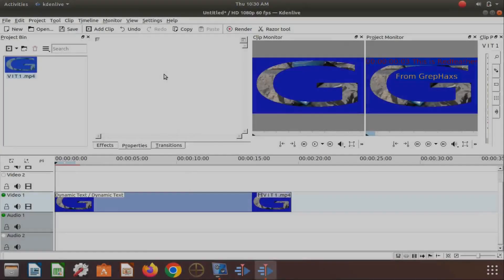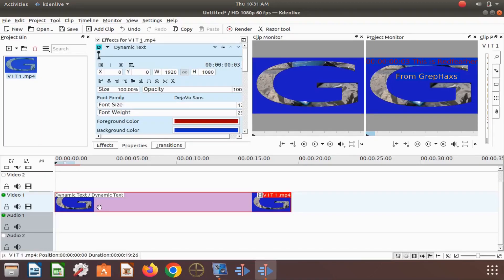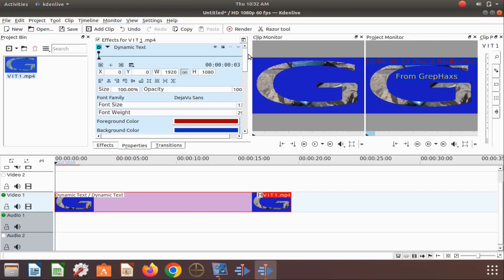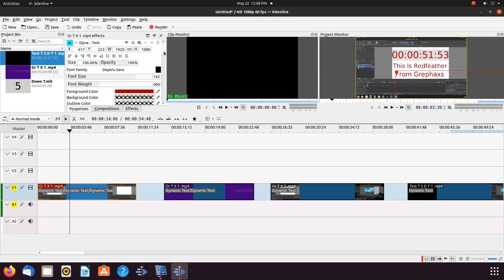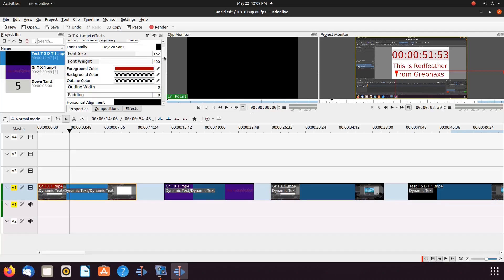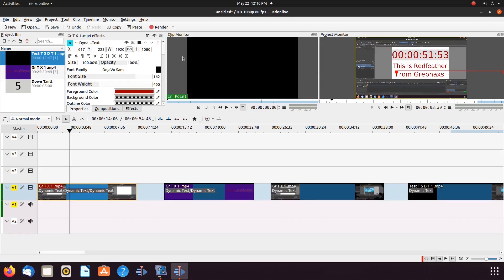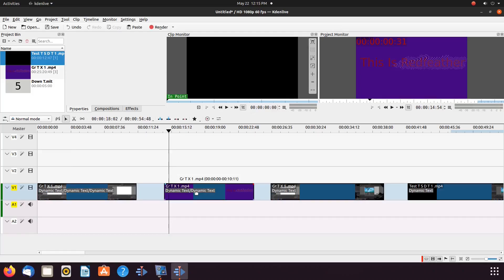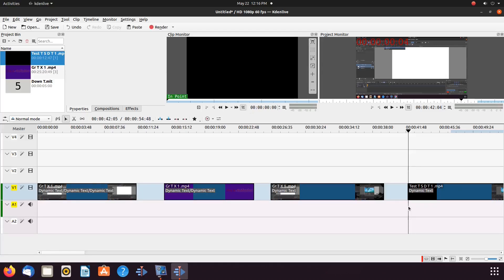Kdenlive Dynamic Text Effect Adding Text Lines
In this Kdenlive Editor video we show how to
add text lines or statements while utilizing the
Dynamic text effect . We go on to talk about
changing the color of the text of the Kdenlive
Dynamic text effect . Then we show how to
remove or change the color of the background
of the Kdenlive Dynamic text effect . We go
on to show and explain how to set the time code
to zero while utilizing the Kdenlive Dynamic text
time code feature .

0:00 Intro
0:11 Explanation of this Kdenlive Editor video
1:00 Stacking Kdenlive Dynamic text effect to add more statements or lines
2:13 Changing color of the Kdenlive Dynamic text and background
3:20 Repositioning the Kdenlive Dynamic text
4:26 Adjusting Kdenlive Dynamic text time code to start at zero
6:02 Outro